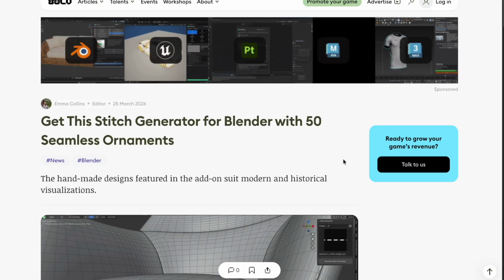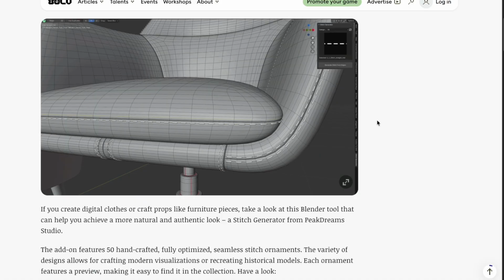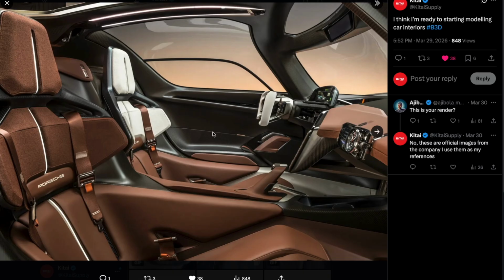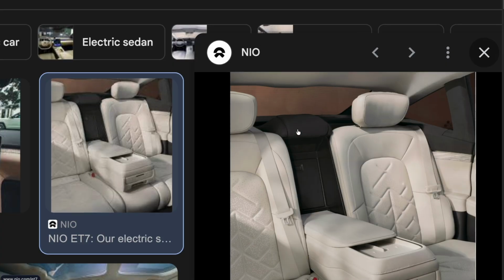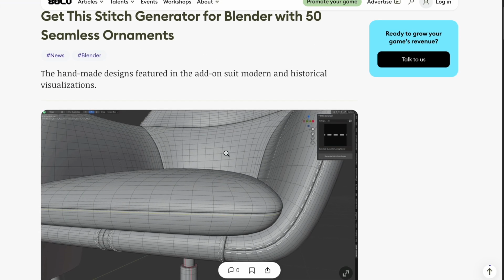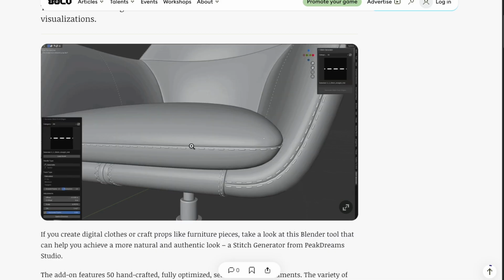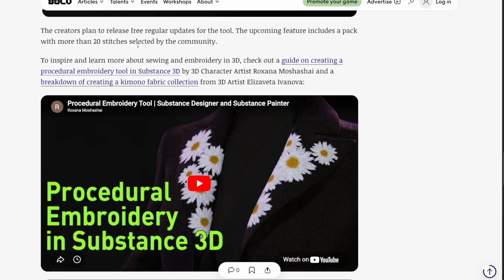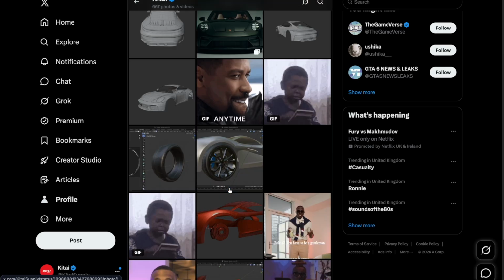The Perfect Add-On: Blender Stitch Generator!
🏁 Join The Waitlist for Land Rover Defender 90 Car Design Course — Coming Soon!